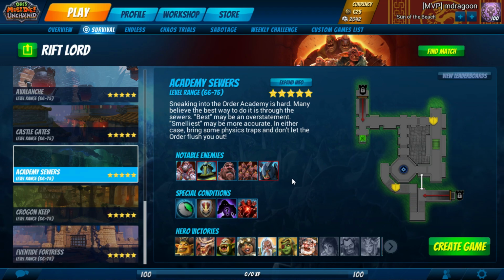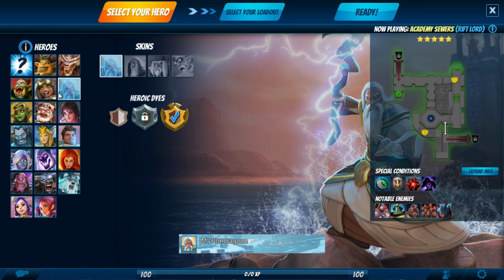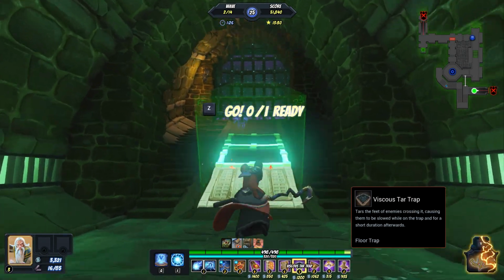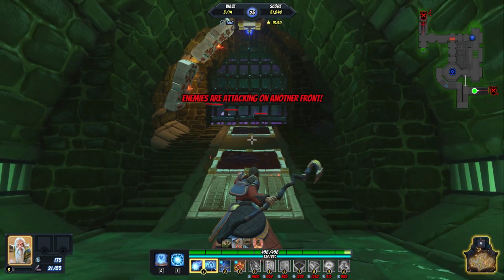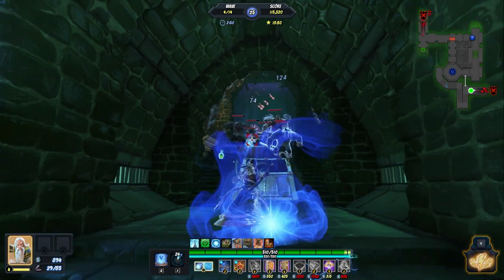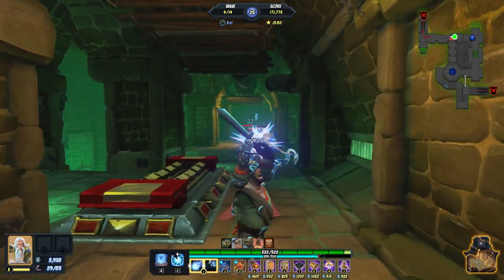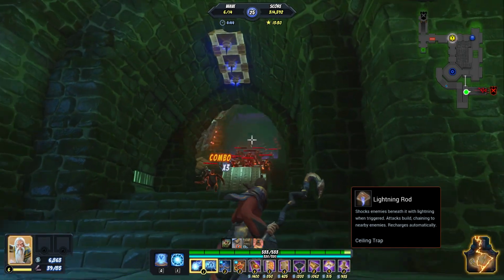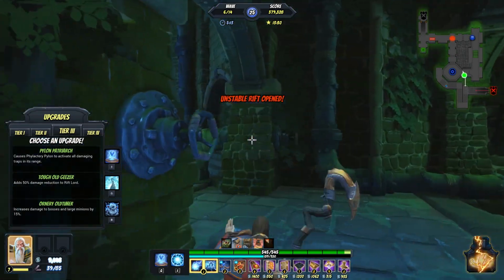Cygnus Airs Out the Academy Sewers | Orcs Must Die! Unchained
Have fun and feel free to take a look around!